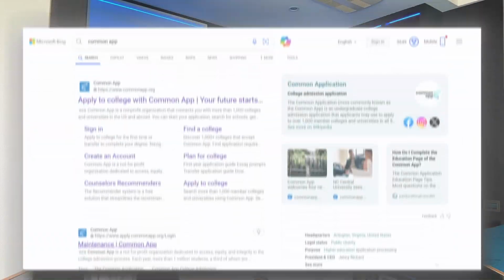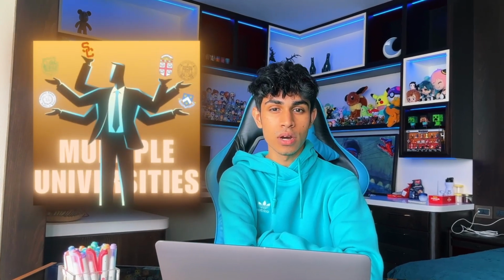CommonApp Tutorial 2024 | Everything you need to know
Welcome to my ultimate guide on mastering the CommonApp 2024! 🚀 If you're aiming for the Ivy League or other top universities, this video is for you. In this comprehensive tutorial, I'll walk you through each section of the CommonApp, offering insider tips and tricks to make your application stand out.

Here you can find all the here is the guides that I mentioned in the video:

In this video, you'll learn:

1. How to navigate the CommonApp website

2. The best practices for filling out the Profile, Education, and Testing sections

3. Tips for showcasing your extracurricular activities and achievements
4. How to craft compelling personal essays
5. The importance of the Additional Information section
6;. Effective ways to present your courses and grades
7. How to highlight your unique skills and experiences

Bonus Tips:

1. How to apply without the SAT and still impress admissions officers
2. Creating impressive portfolios to showcase your talents
3. Unique insights into the COVID-19 essay section

Don't miss out on this chance to get ahead of the competition! Make sure to watch the entire video for secret tips and a free guide.

0:00 - 0:18 | Intro
0:18 - 0:41 | What is Common App
0:41 - 1:21 | Profile Section
1:21 - 2:14 | Academic Section
2:14 - 3:04 | Testing Section
3:04 - 4:37 | Activities Section
4:37 - 5:15 | Writing Section
5:15 - 6:02 | Additional Information
6:02 - 6:57 | Courses and Grades
6:57 - 7:57 | Advantages and Disadvantages of Common App
7:57 - 8:40 | Outro